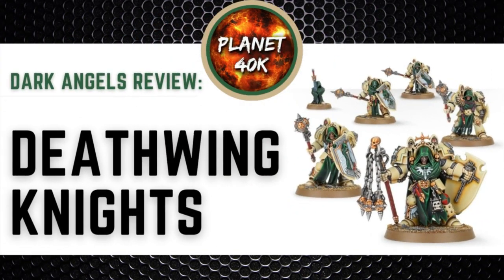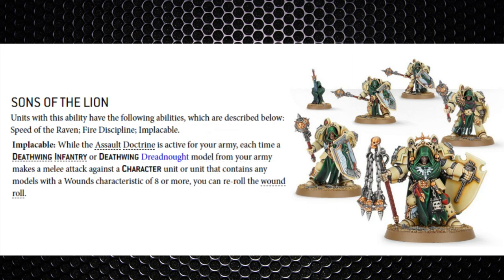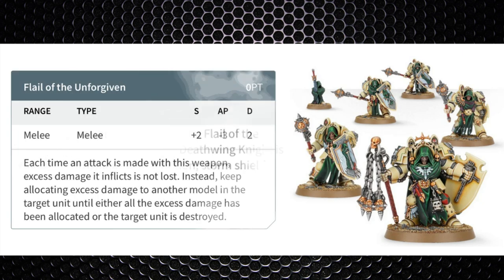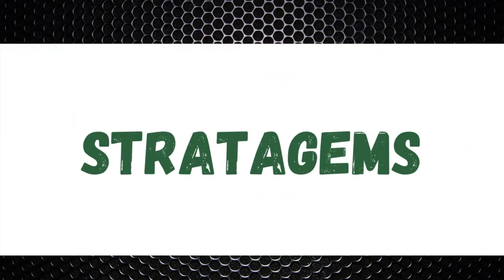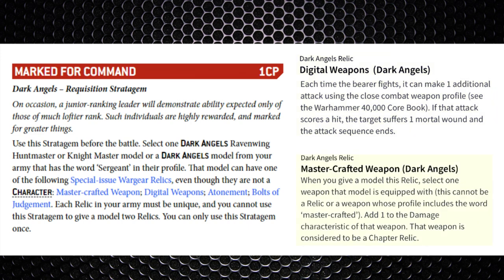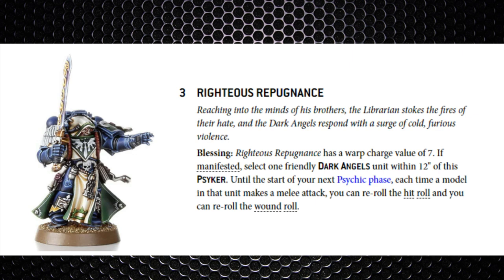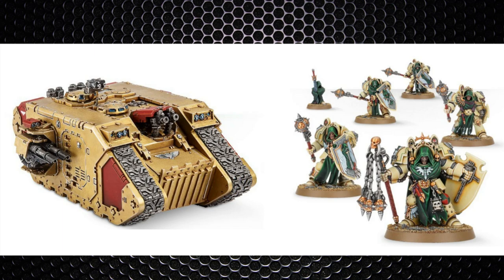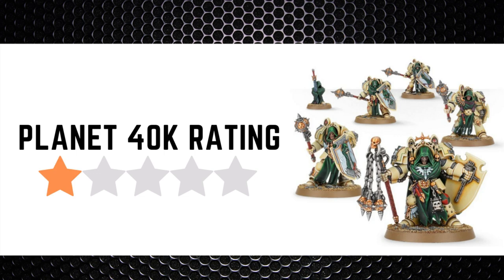Deathwing Knights - Dark Angels - Space Marine Review - Warhammer 40k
Time Stamps
0:00 Intro
0:45 Datasheet
1:21 Abilities
2:49 Wargear
5:02 Stratagems
7:08 Unit Synergy
9:44 Summary
11:07 Rating